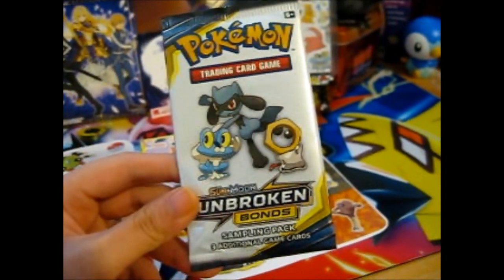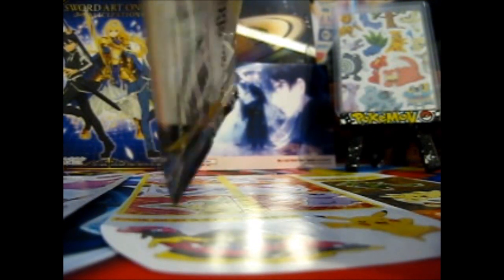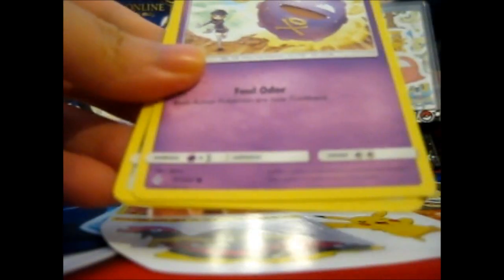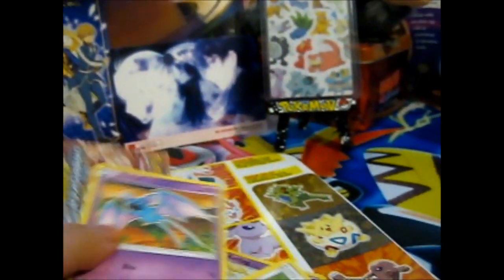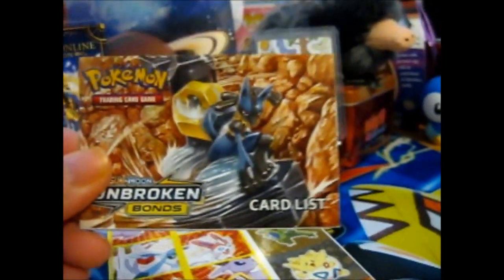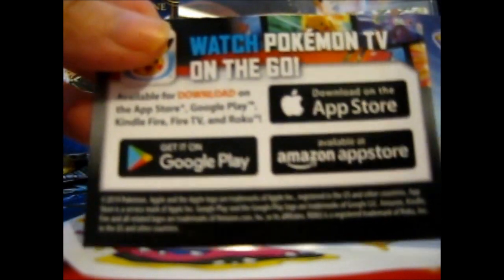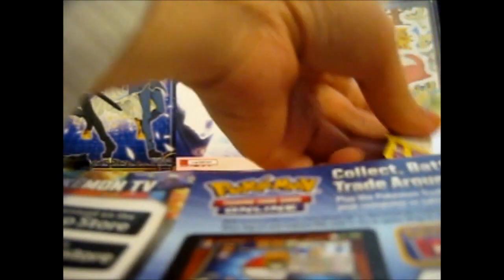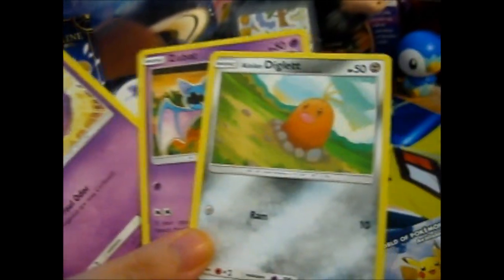Pokémon Unbroken Bonds Sampling Pack Opening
Opening of: Pokémon Unbroken Bonds Sampling Pack

Contents bought from: Tesco Extra